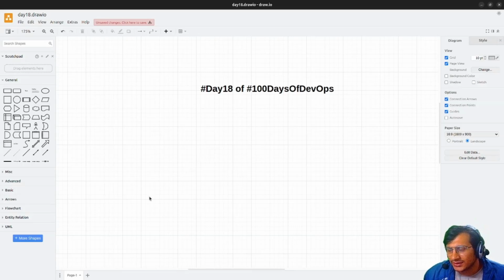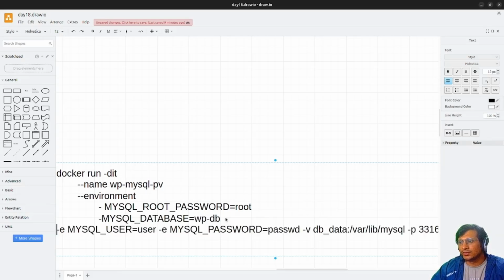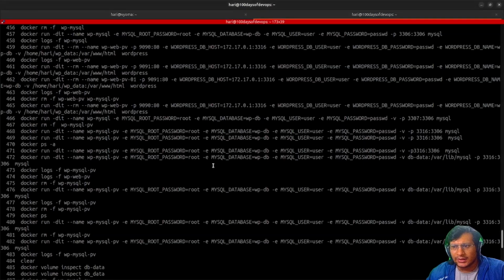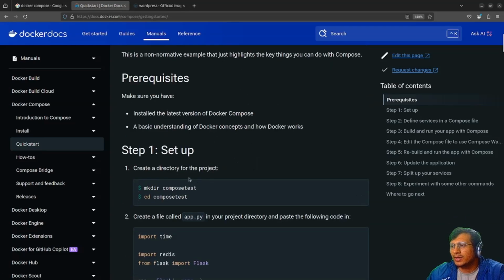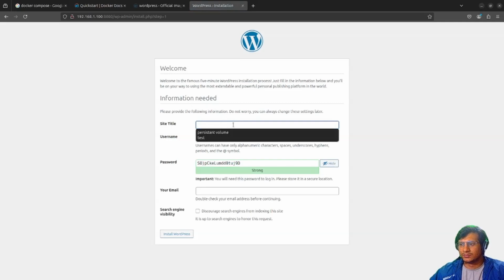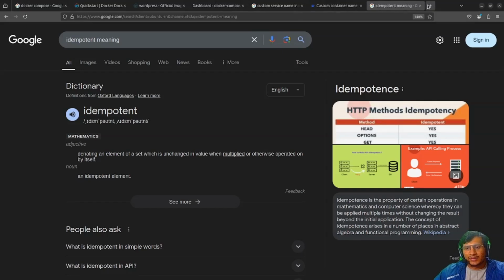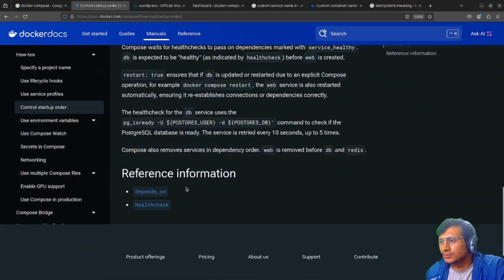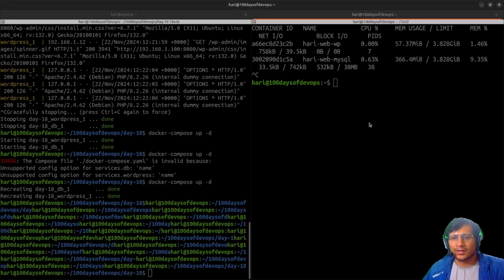Day18 of 100DaysOfDevOps | Intro to Docker Compose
🌟 Mastering Docker Compose! 🌟

Today, we dive deep into Docker Compose, the ultimate tool for managing multi-container applications. 🐳 Learn how to simplify your workflows, scale services, and handle complex setups effortlessly.

💡 In This Video, We Cover:
✔️ Example setup for a multi-container web application.
✔️ Tips and best practices for effective use.

🚀 Whether you're building a development environment, testing setup, or microservices architecture, Docker Compose is a game-changer! Watch the full demo and take your containerization skills to the next level.